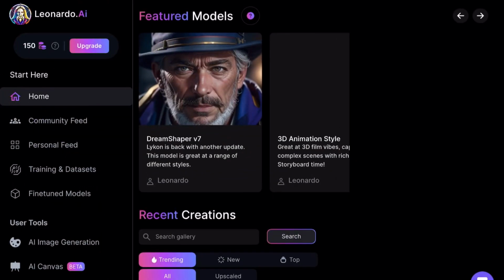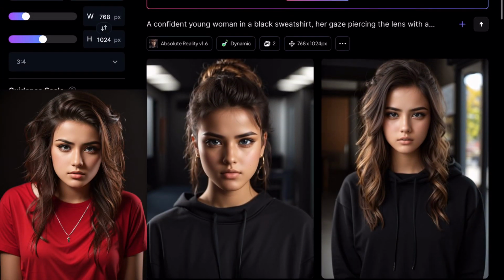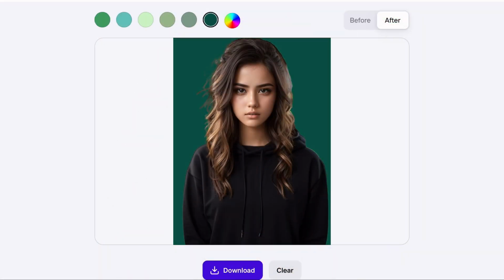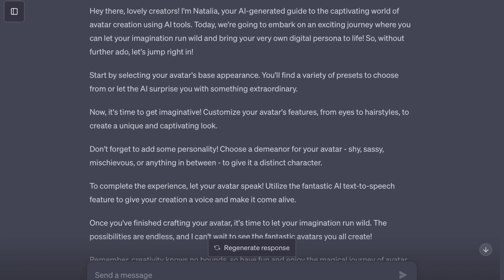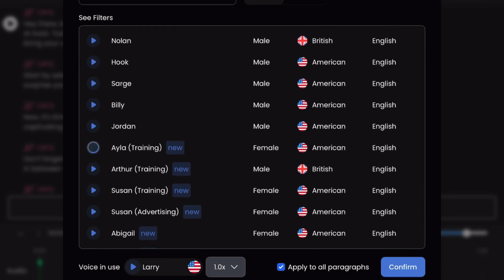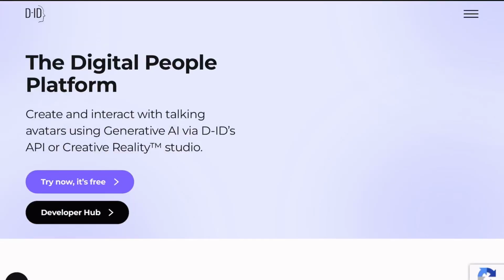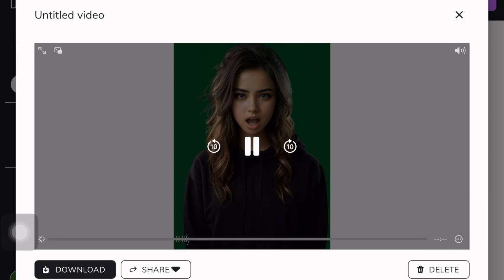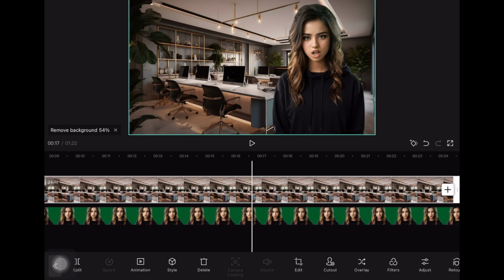Create Your Own AI Animated Character! Effortless Talking Video Tutorial | Create Your Own AI Avatar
🔥 Want to create a captivating talking video without showing your face? 🤩 In this fun tutorial, I'll show you how to use AI tools to generate your own AI avatar using Leonardo.ai and turn it into an impressive talking sensation! 🎉📹

🎨 With the help of Adobe Express, I'll teach you how to remove the background and add a green screen effect to your avatar, making it visually stunning! 🌈💻

🎤 ChatGPT will be your scriptwriter! 🤖✍️ Simply provide the prompt, and it will generate a hilarious and engaging script for your video! 🤣🎭

🗣️ Play HT will bring your avatar to life with various voice options! 🎙️🎵 Choose the perfect voiceover that suits your personality and style! 🎊🎶

📱 Don't forget to check out the links below for the tools used in this video: 👇

🔎🔍 Master the art of AI avatars, create viral content, and skyrocket your views on YouTube! 🚀🎥 Use the following keywords and hashtags to optimize your video for search results:

Join me on this creative adventure and let's make your YouTube channel shine with incredible AI-powered content! 🌟🔔
Ai animated character
Ai animated character generator
Ai animated character video
Ai animated channel
Ai animated character in real life
Ai animated character creator
Ai animated character generator free
Ai anime chat
Ai animated character free
Ai avatar generator free
Ai avatar
Ai avatar free
Ai avatar photo editing
Ai avatar video generator free
Ai avatar free app
Ai avatar photo editing free
Ai avatar video maker
Ai avatar video creator
Ai avatar video generator free mobile
How to create faceless YouTube channels
How to make faceless YouTube channel
How to create faceless YouTube videos
How to make faceless videos on YouTube
Create talking avatar free
Create talking ai avatar in mobile
Create talking avatar
Create talking animations
Create talking ai avatar animation free
Create talking ai avatar using free ai tools
Create talking digital human at scale with ai try it free
Create talking ai photo
Ai animated avatar
Ai animated presentation maker
Ai animated video generator from text
Ai animated photos
Ai avatar speaking
Ai avatar app
Ai avatar video
Ai avatar for YouTube video
Ai avatar generation from photo free
Ai avatar pic
Aintalking video generator
How does ai speak
Talking head videos
Videos for YouTube channel
Faceless YouTube channels ideas
Faceless YouTube channel ideas 2023
Faceless YouTube channel using ai